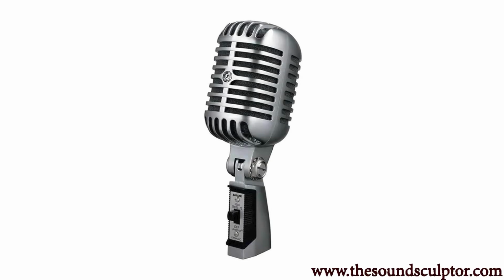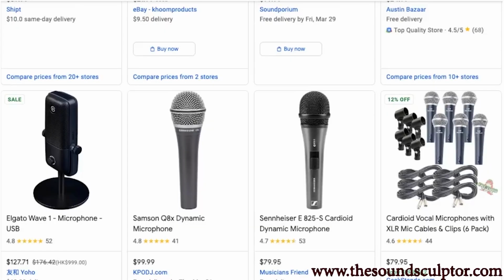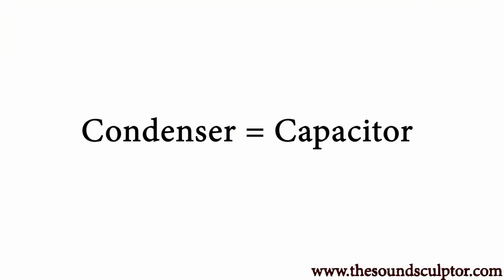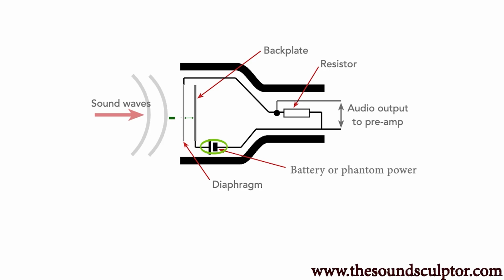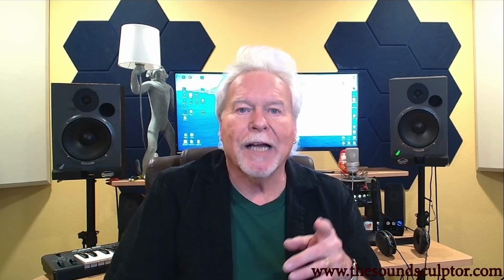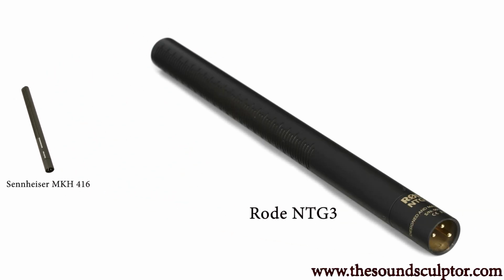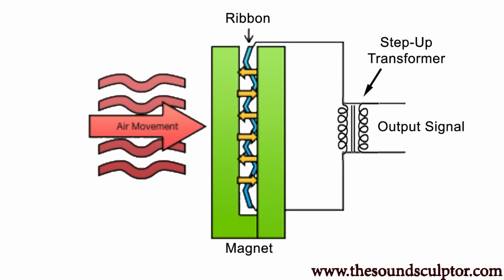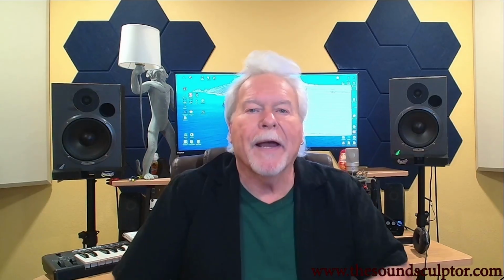Building Your Perfect Sound Sanctuary - 10. Microphones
* Perhaps stating the obvious, you need a microphone whenever you want to record an acoustic instrument. Whether that instrument is a guitar, a vocal or steel drum, using the right type of microphone for the instrument and its surrounding environment is critical to achieve the best recording. This video goes into depth in describing the different types of microphones and how they work, which are best for a specific purpose, polar patterns and everything else you need to know about using them to record the best possible sound from a performance.